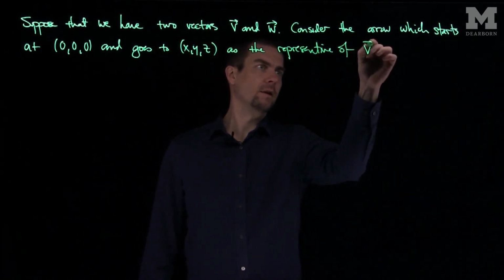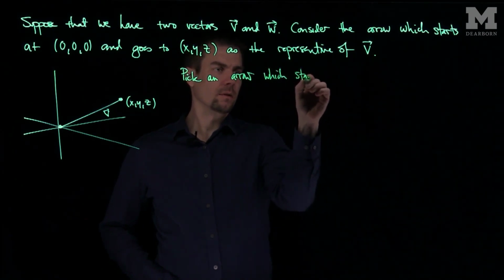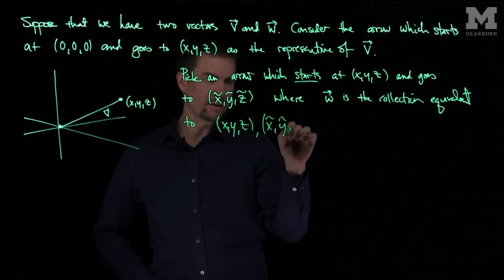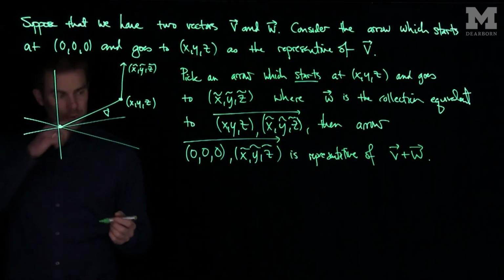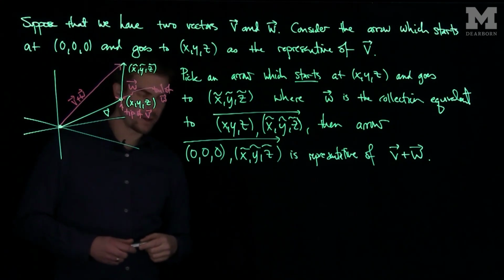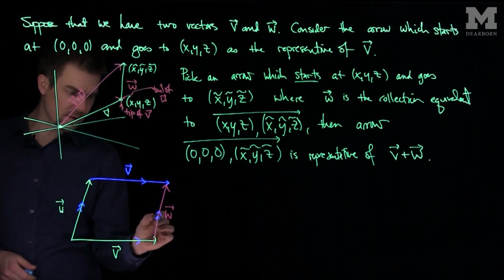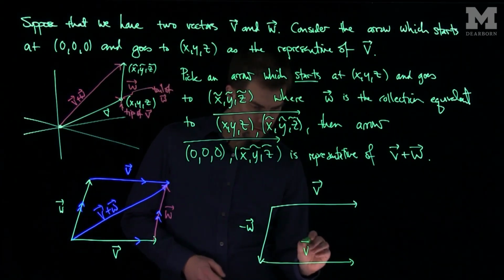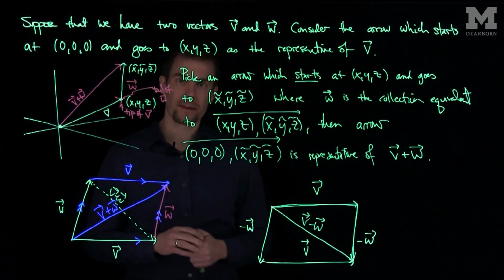Vector Addition- Geometric Perspective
We describe the geometric method for adding vectors together